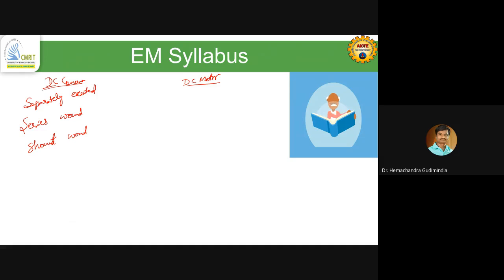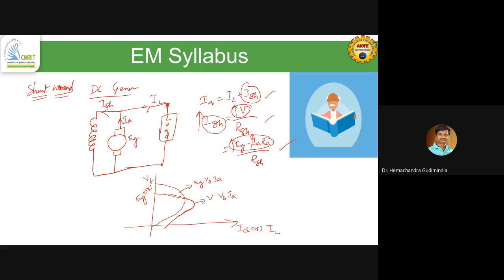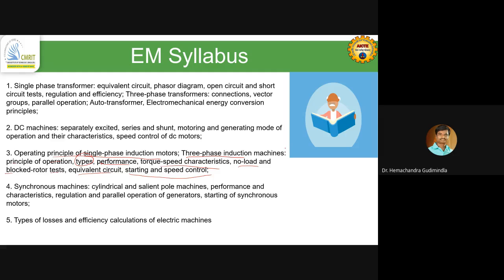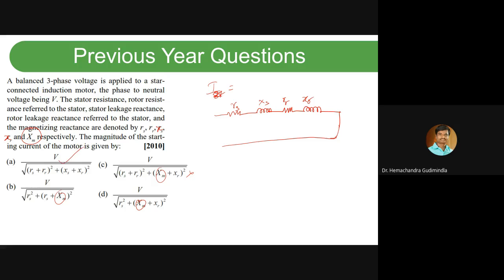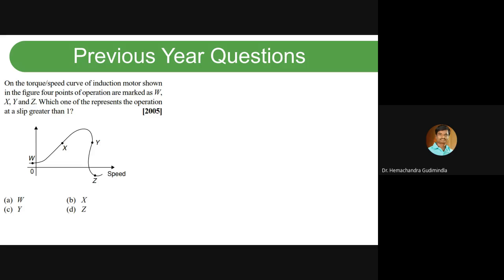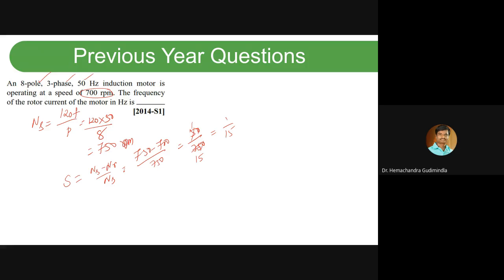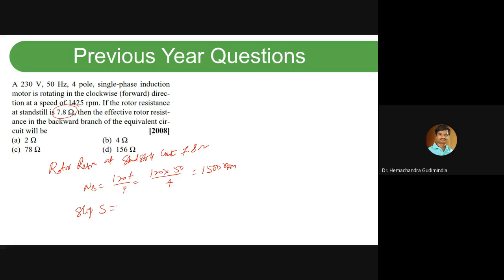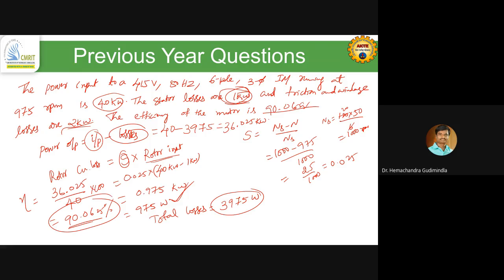Lecture 6 Electrical Machines| Induction Machines| GATE Training| AICTE Sponsored Prerana Scheme